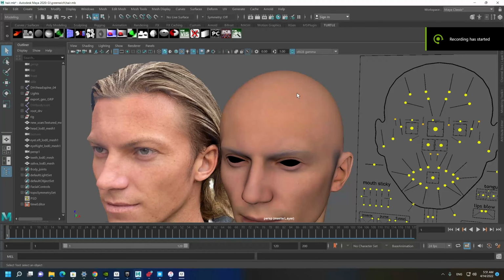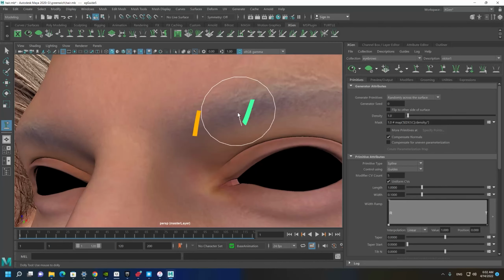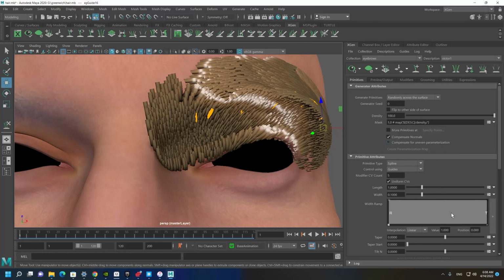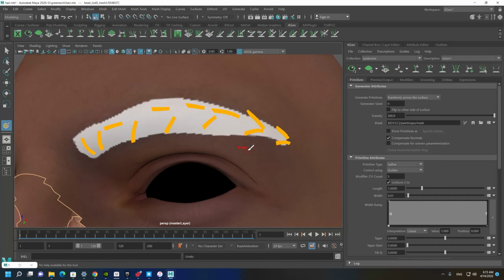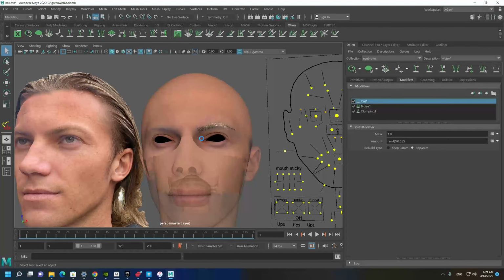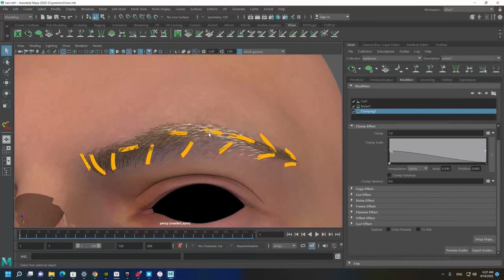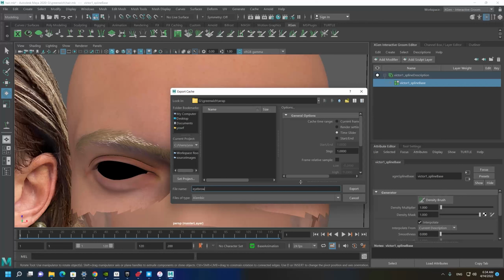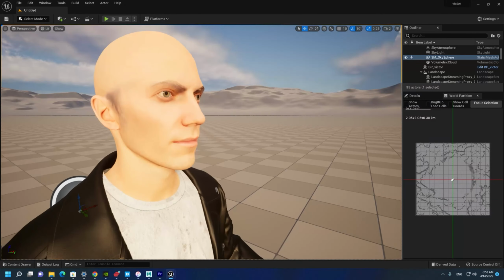Making eyebrows for a custom Metahuman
this tutorial is the continuation of making a custom metahuman and in this video, I'm making an eyebrow for him